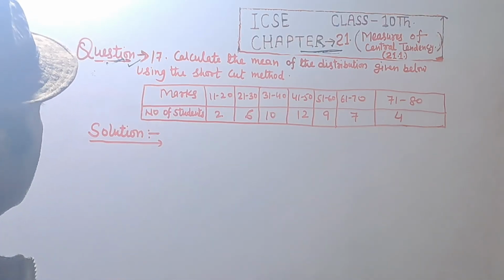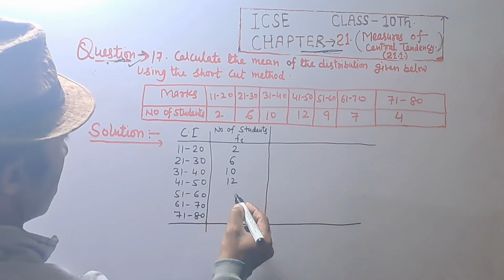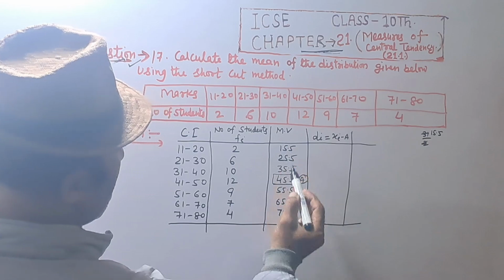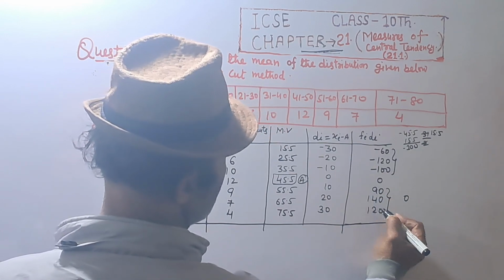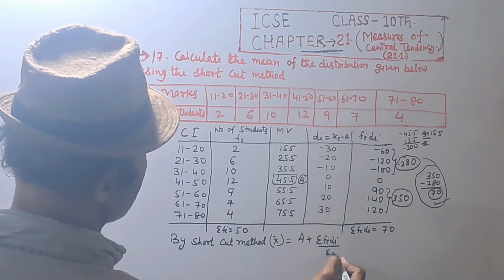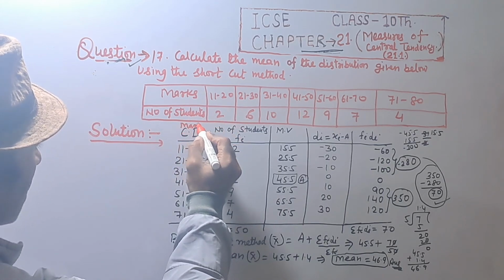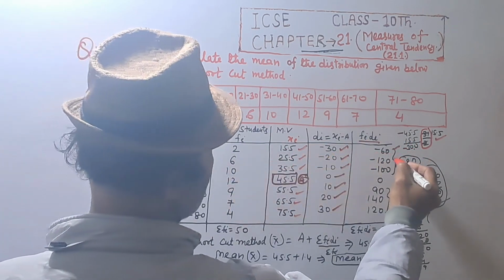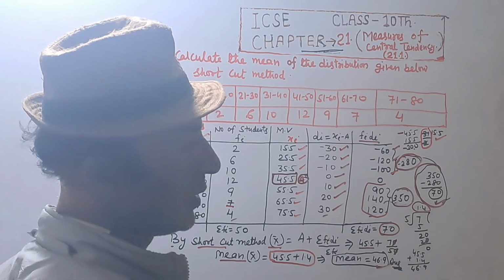MATHEMATICS|| ICSE || CLASS-10TH||CHAPTER-21 ||Measures of central Tendency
||MATHEMATICS || || ICSE || CLASS-10TH || ||CHAPTER-21 || ||Mesures of Cetral Tendency || Solution to Question-17